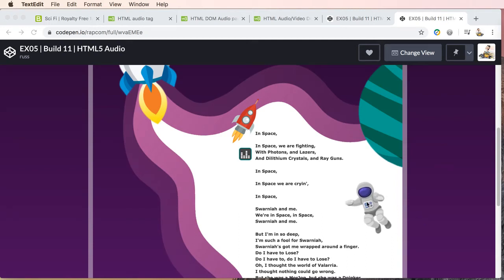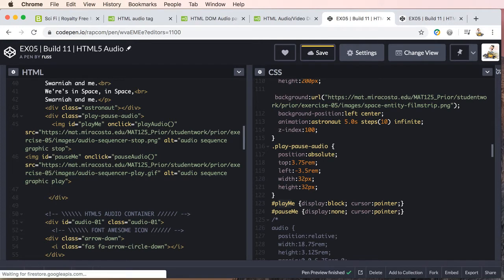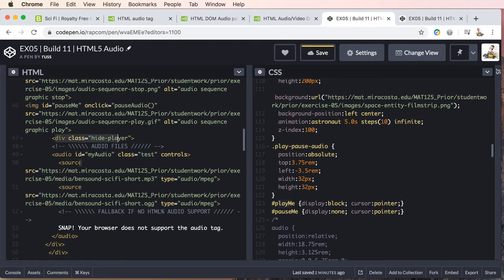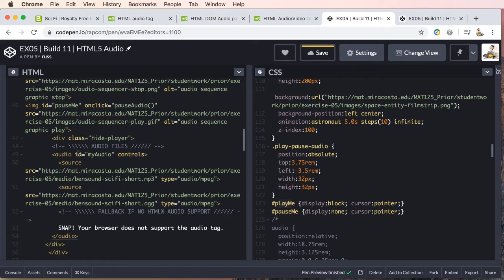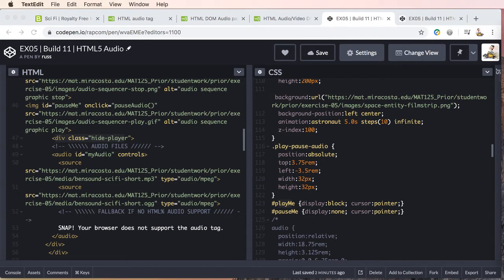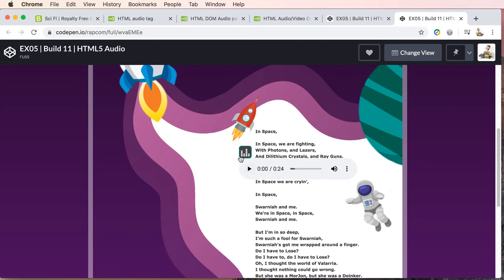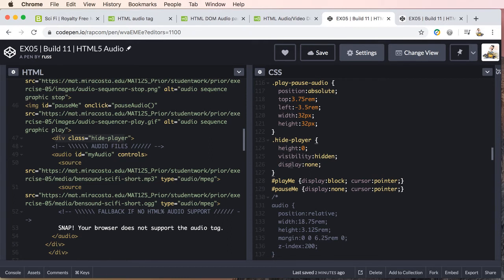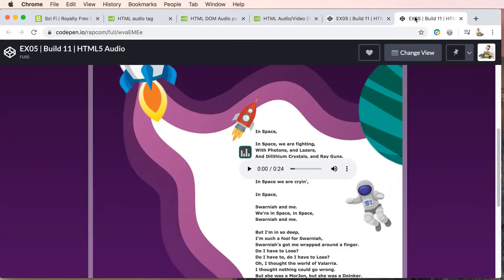step 07 simple javascript toggle audio